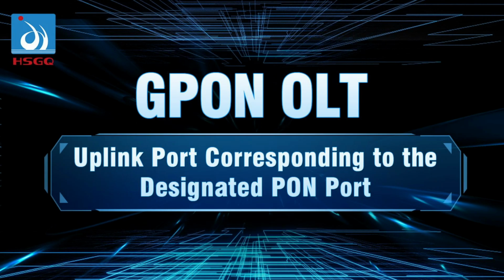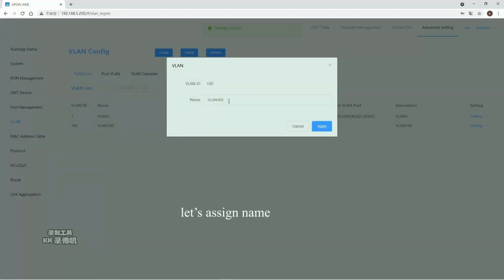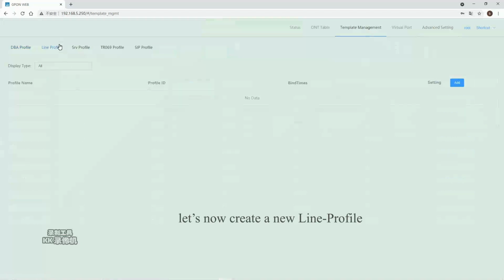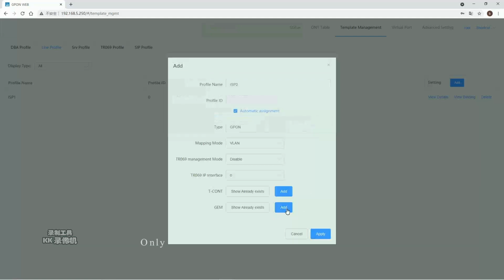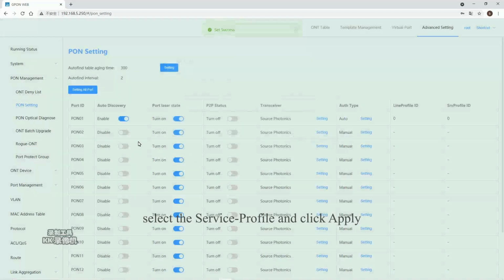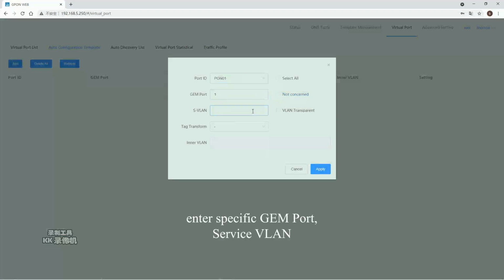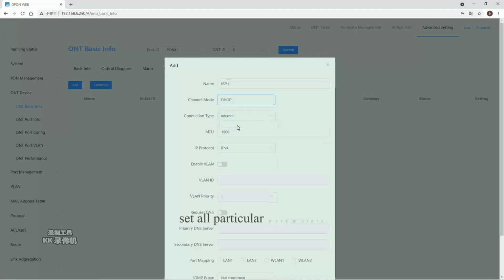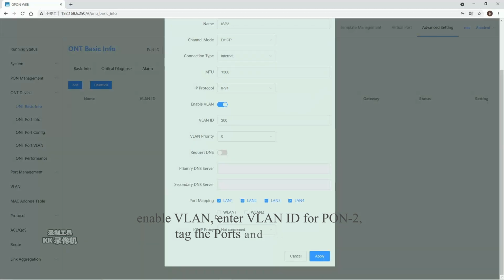GPON OLT Uplink Port Corresponding to the Designa with Voice | HSGQ · Telecom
✨ FTTx solution based on HSGQ Cloud Management provides network support for all areas and realizes full coverage of Internet layout.